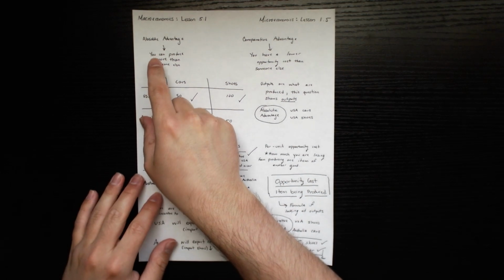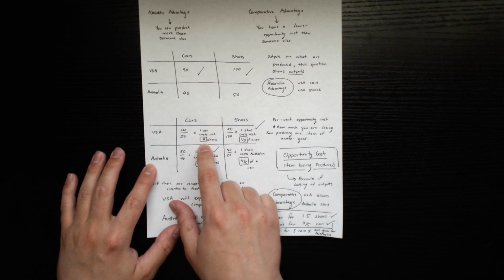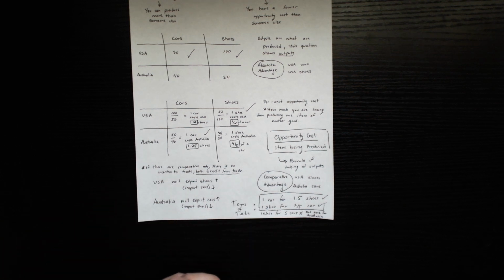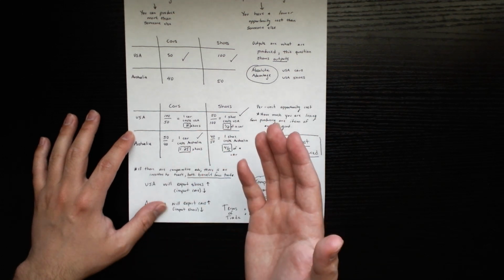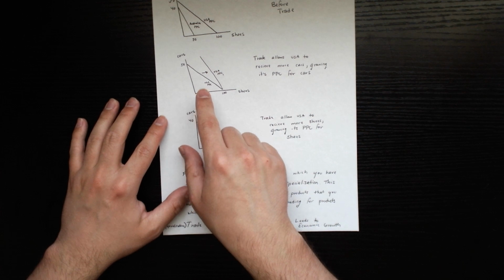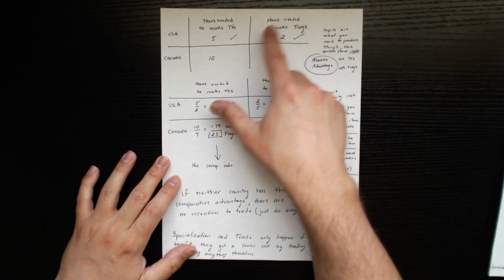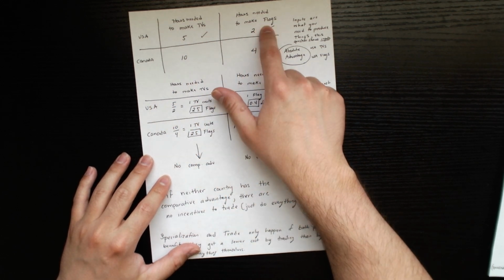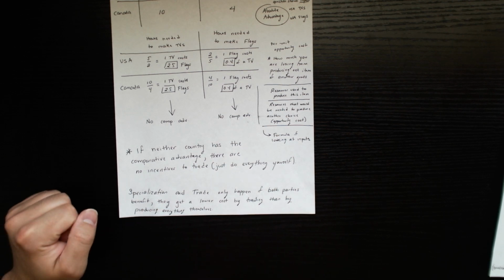Macroeconomics - Lesson 5.1 Lecture - Microeconomics - Lesson 1.5 Lecture - Specialization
Macroeconomics Lesson 5.1 and Microeconomics Lesson 1.5 Lecture Document - Specialization (MACRO MLO 5.1 and MICRO MLO 1.5)